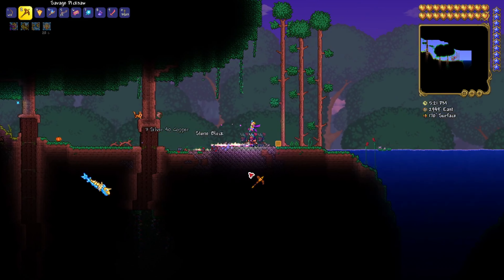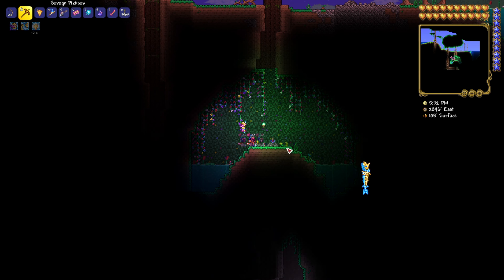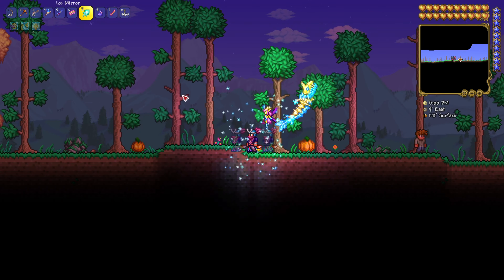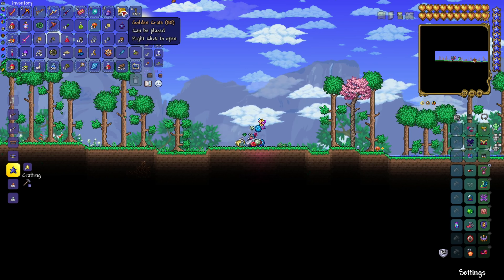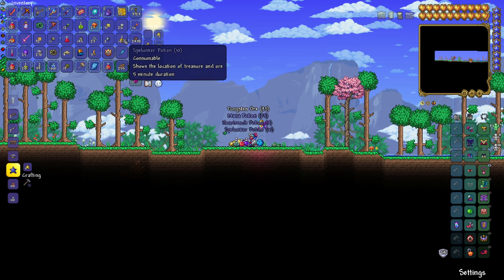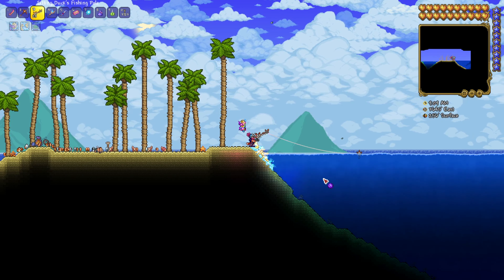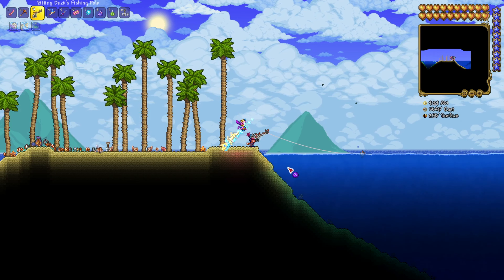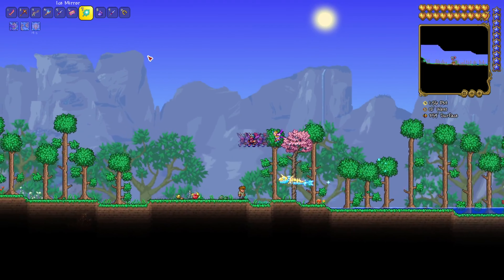How to get Enchanted Sword in Terraria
↓EXPAND↓

Today we will look at How to get Enchanted Sword in Terraria

Seed for a Shrine - 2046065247 NOT the one used in the video. 5380 East of spawn. Crimson Medium Classic